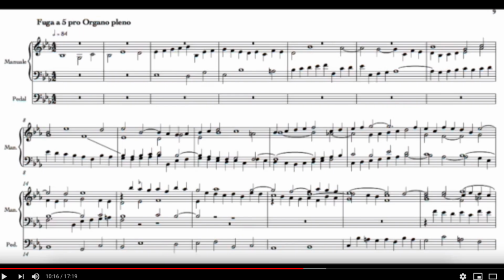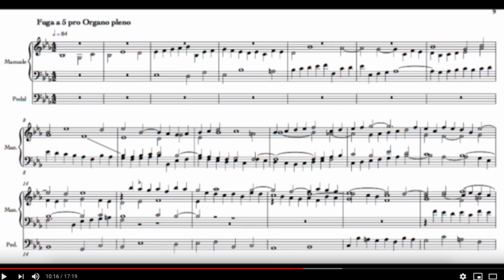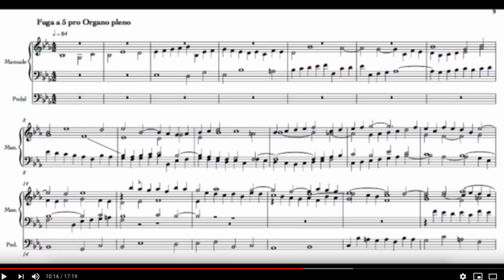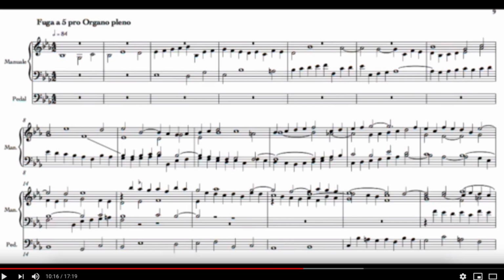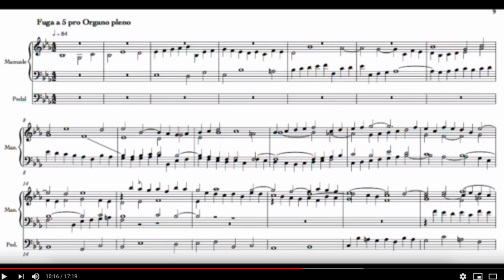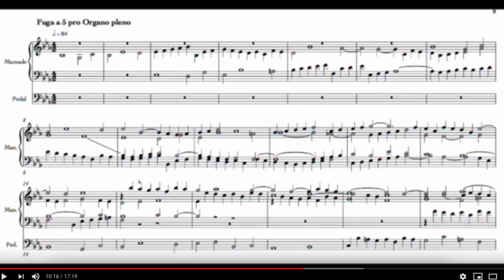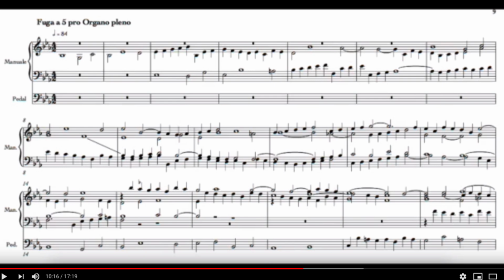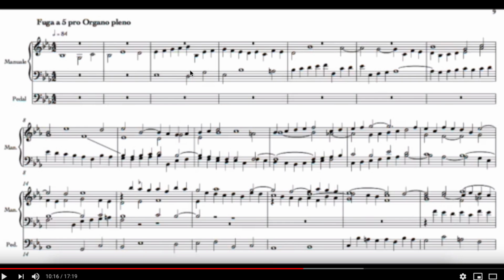Double and Triple Fugues: Multiplying the Complexity 🎼🎹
Explore the intricate world of double and triple fugues, where multiple themes interweave in captivating counterpoint.